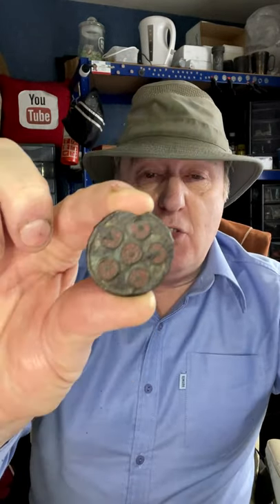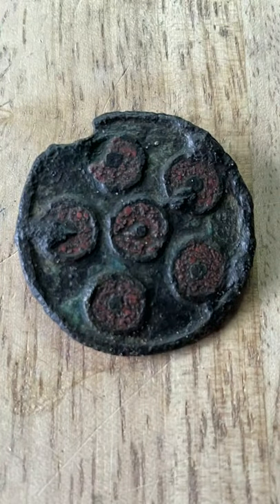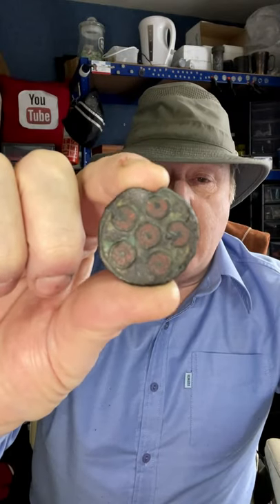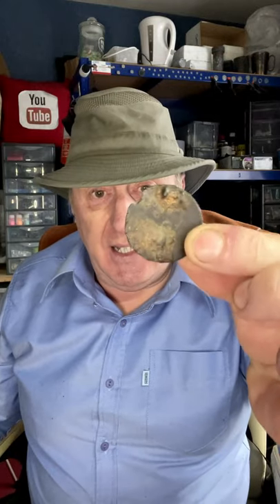Finding Hidden Treasure - Roman Disc Brooch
Finding Hidden Treasure.
This roman disc brooch is approx 80AD, so for 2000 years it's not is bad condition at all. Five circles are evenly spaced around a central circle, and they are all enamelled in red. The background is a green enamel. Sadly the pin is missing.

I’ve just filmed and uploaded 8 new video for 7pm each night for the next 8 nights starting tomorrow. I’ll show you some of my nicest metal detecting discoveries and you can share YOURS with me with a short explanation of what it is and how you found it. You can send photos or video to me and I may feature your find.

📩 Send me a personal message, idea, suggestion